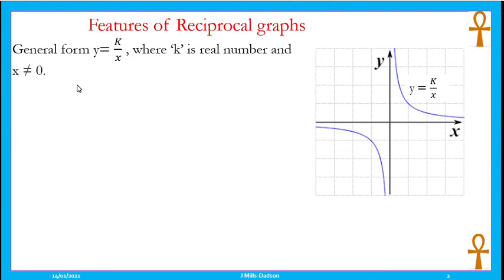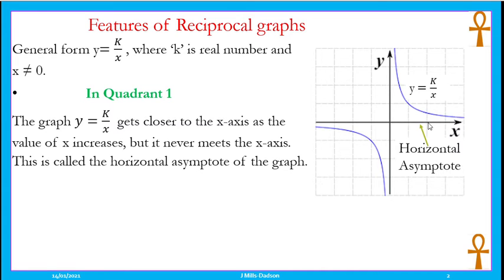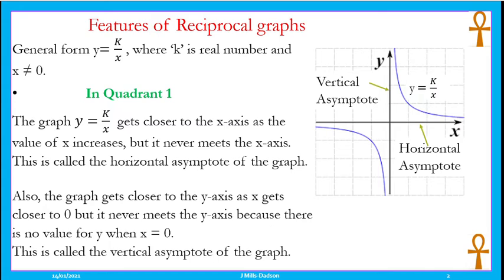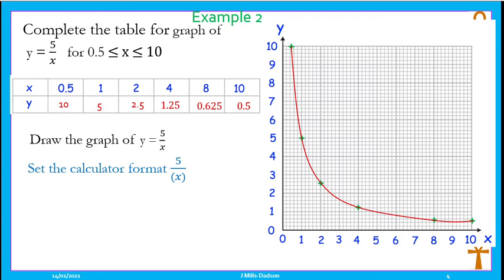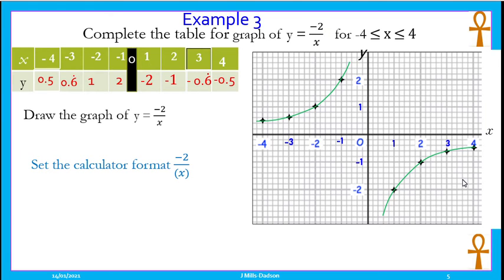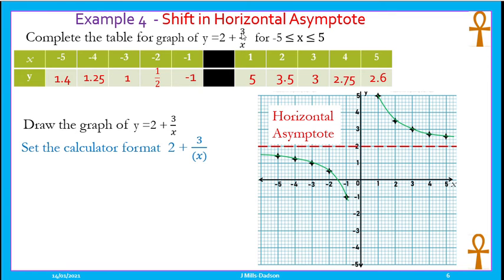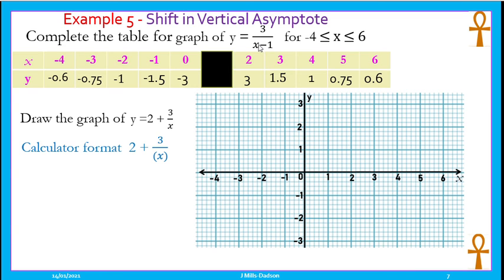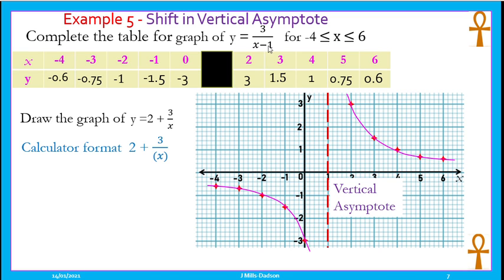Reciprocal Graphs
Carefully Animated lesson on how to draw Reciprocal Graphs.